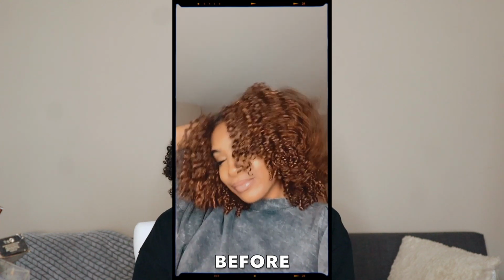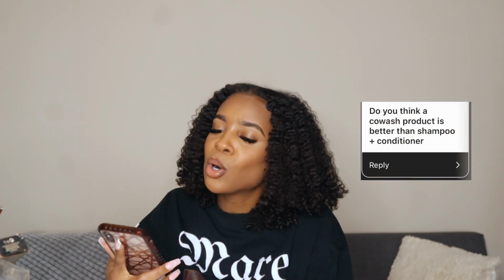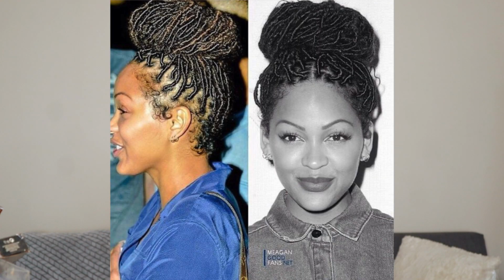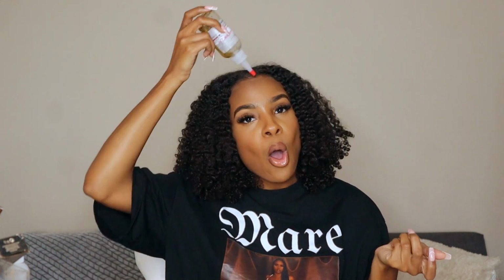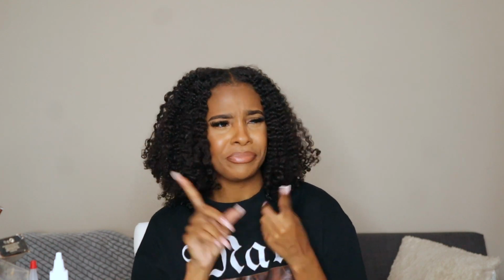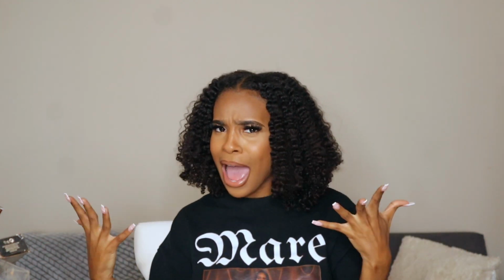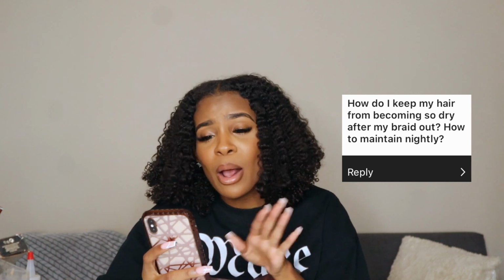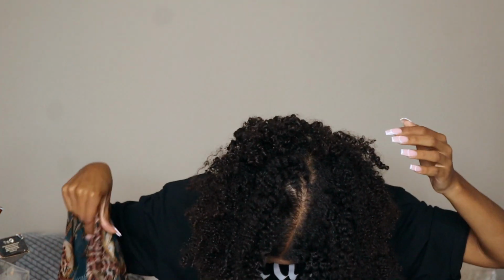HAIR Q & A : DEVACUT FAIL | NATURAL HAIR IN THE WORKPLACE | HAIR GROWTH MADE EASY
Hey girlllls hey! You asked, I answered! In this video, I answer all your hair care questions...we getting into all the hair tea. From Deva Cuts, hair growth tips, to thinning edges, we're covering all bases! I had so much fun making this video, sooooo PLEASE let me know if you want part 2!

XOXO,

Jirah